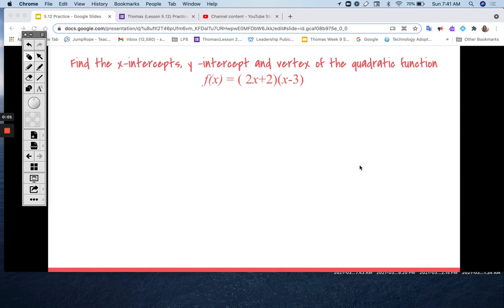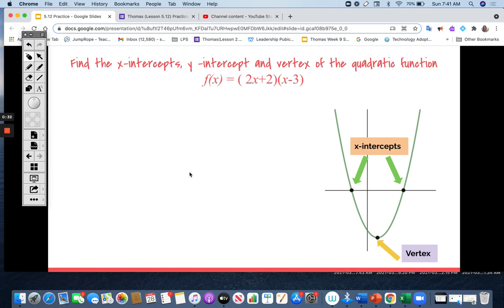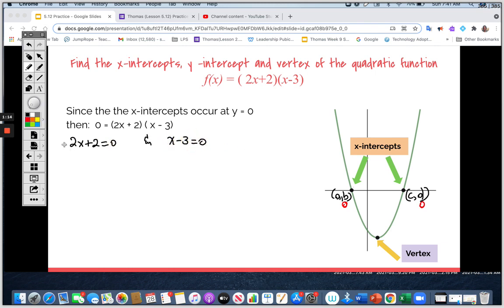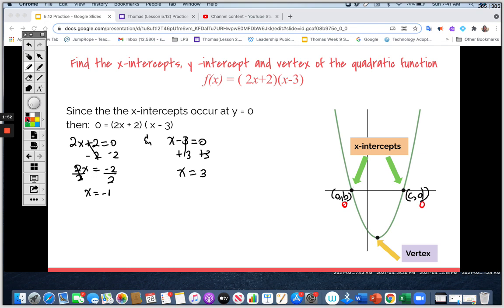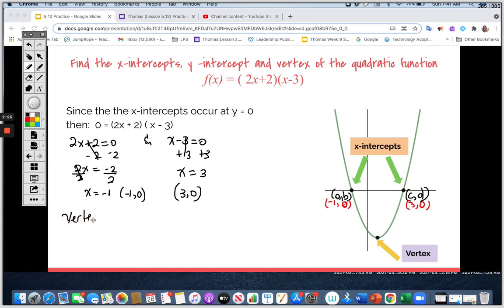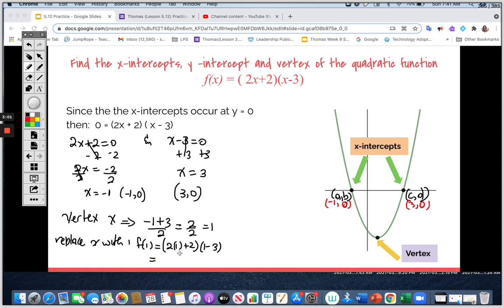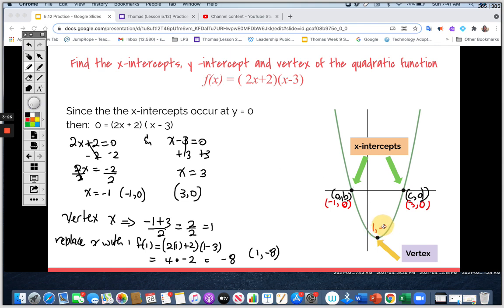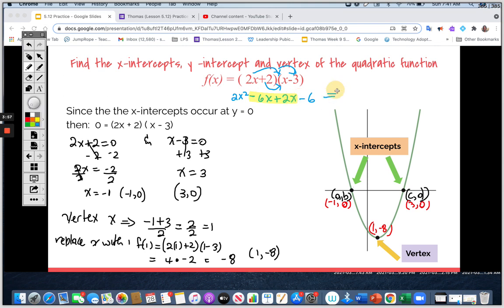Lesson 5.12 Q8 Explanation